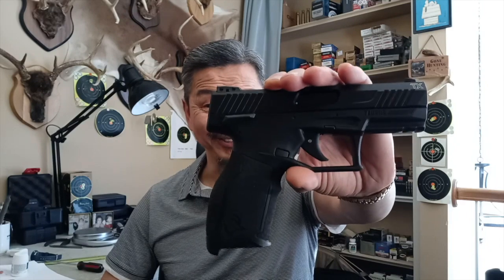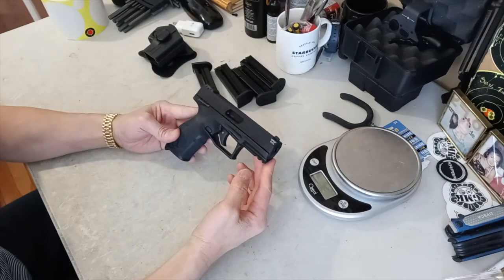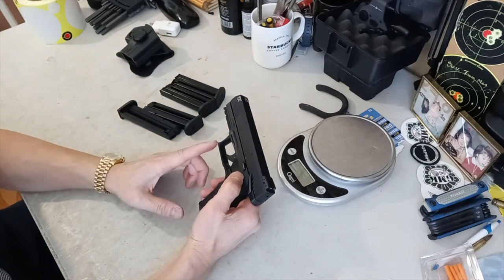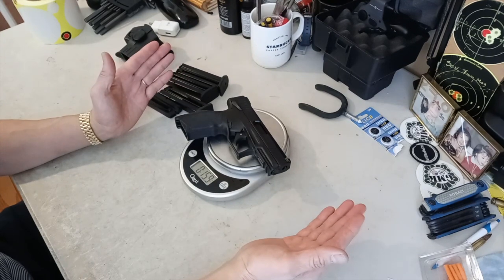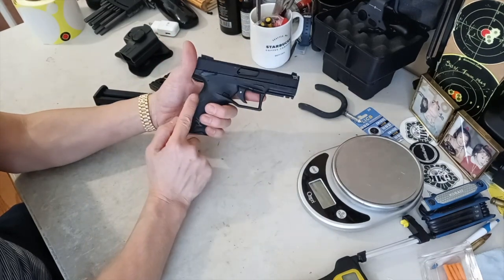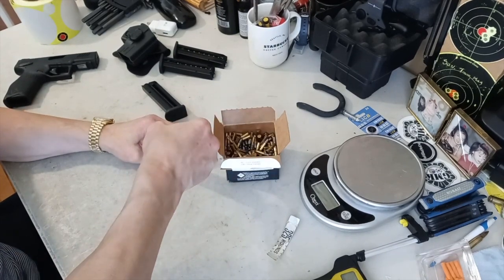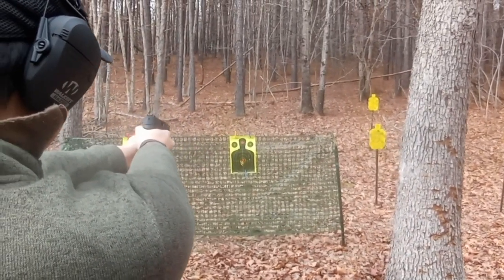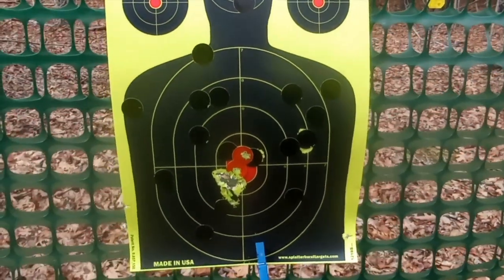Taurus TX22 w/ 16 rd magazine review, function n accuracy. Virginia VA CCW n defense shooting class.